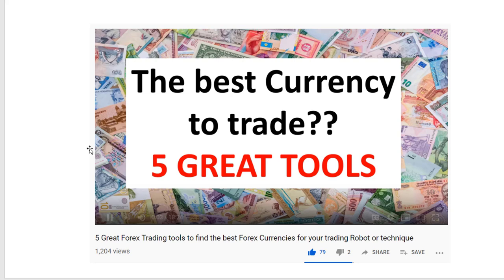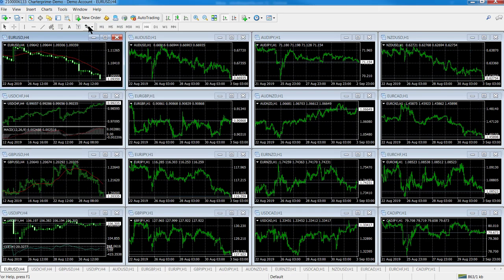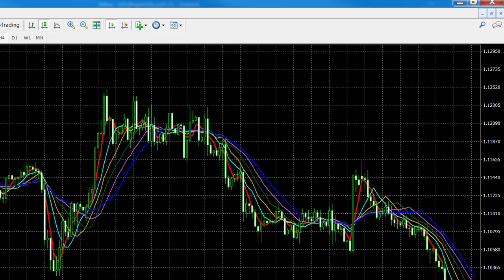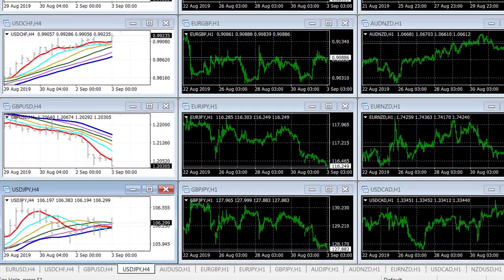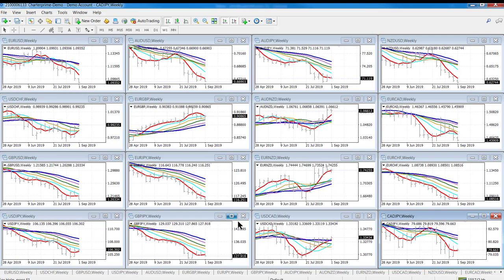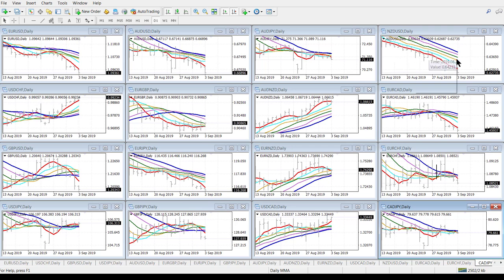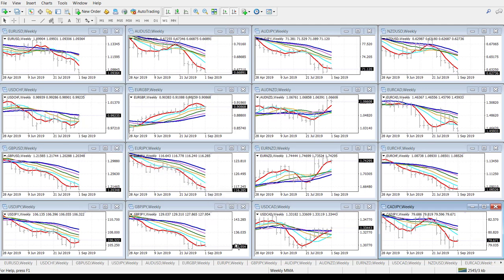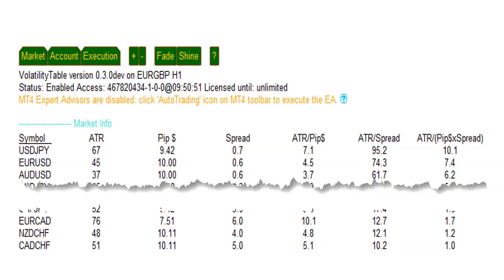Free tool tells you the best Forex Currency cross to trade for your manual or Robot trading system